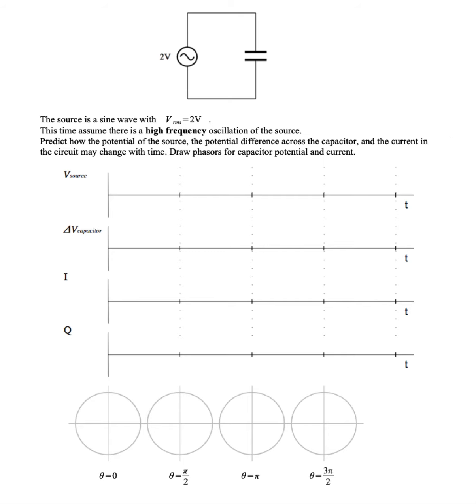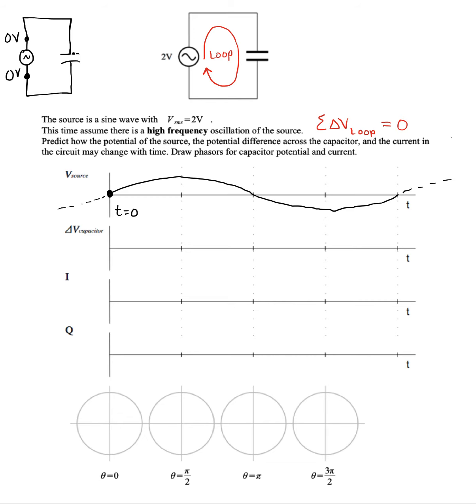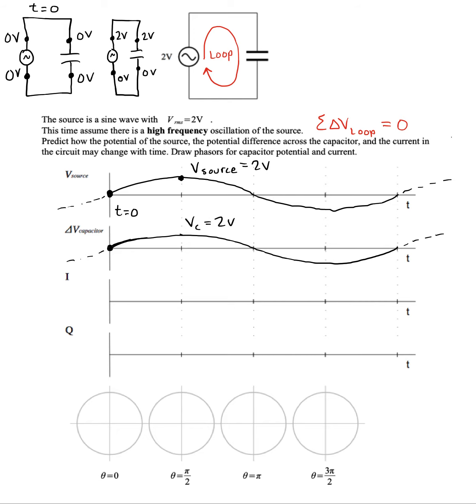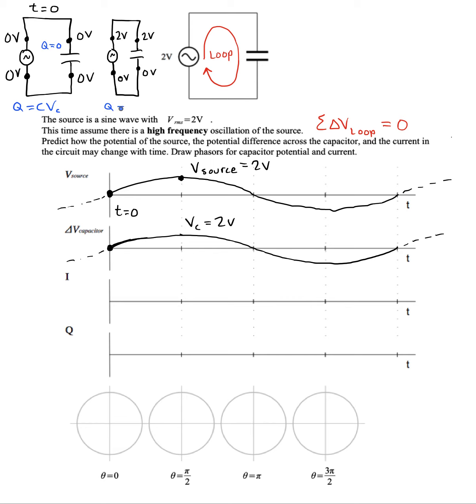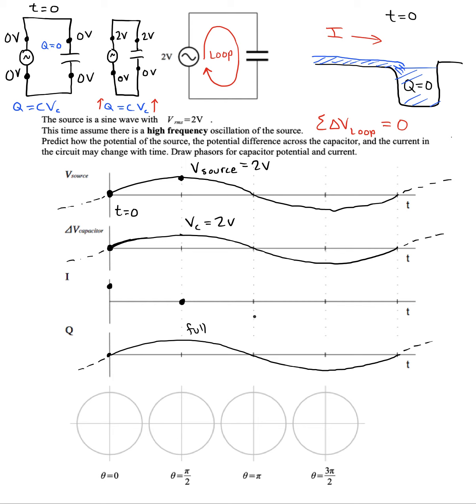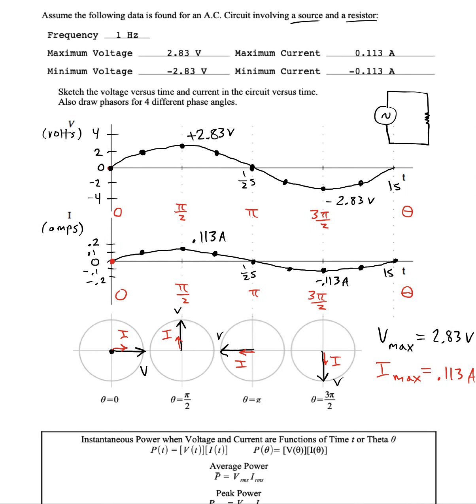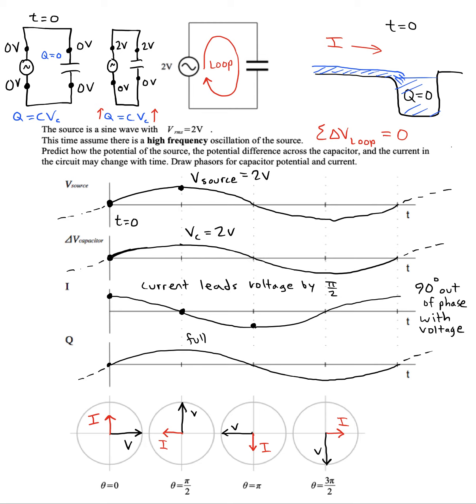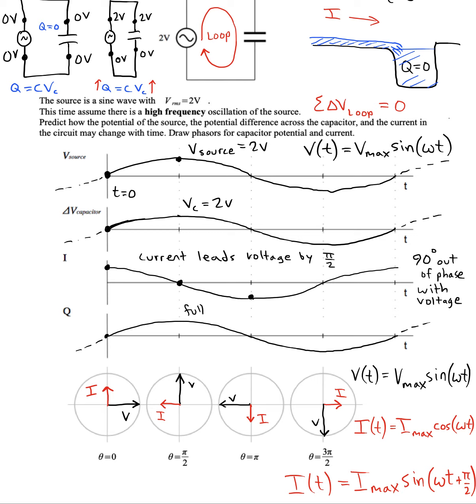AC Source and a Capacitor in Series